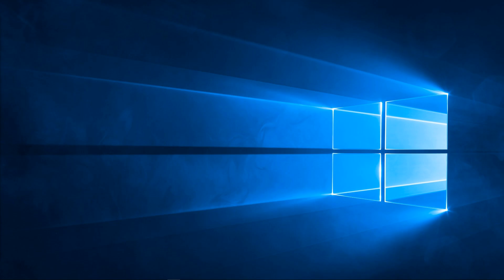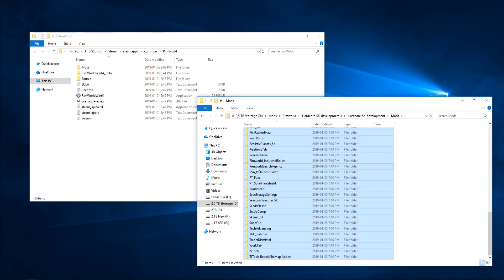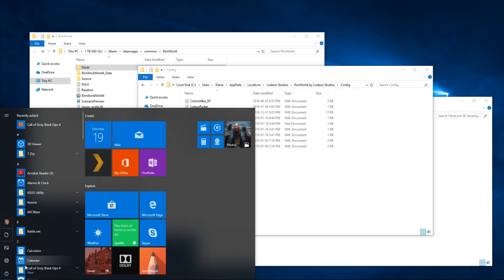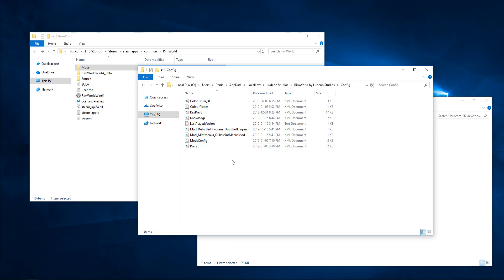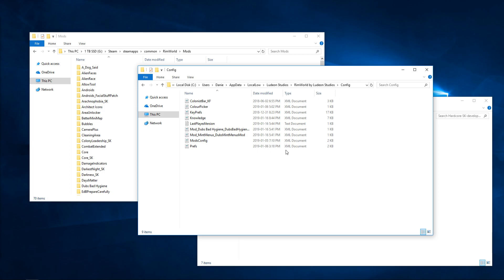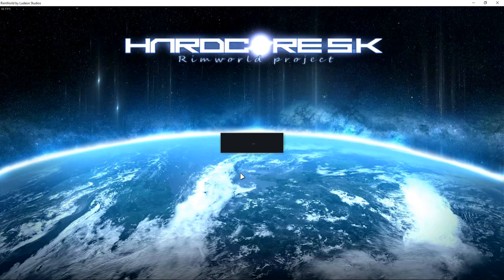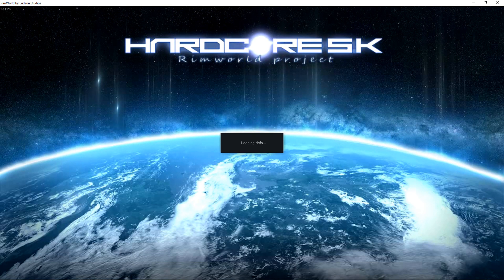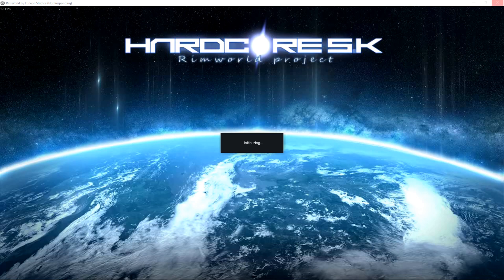Rimworld Hardcore SK Install Tutorial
Since quite a few people kept asking me for it, here ya go.